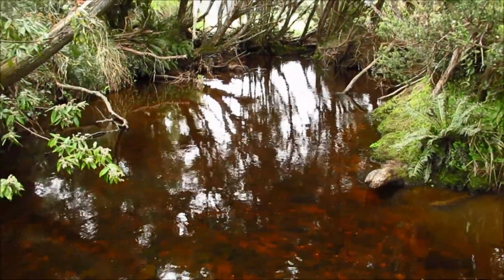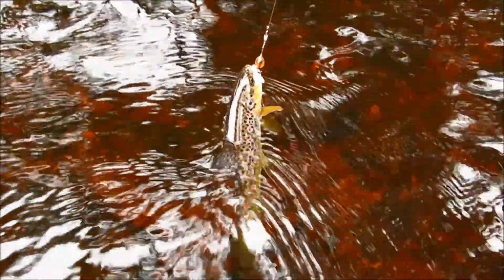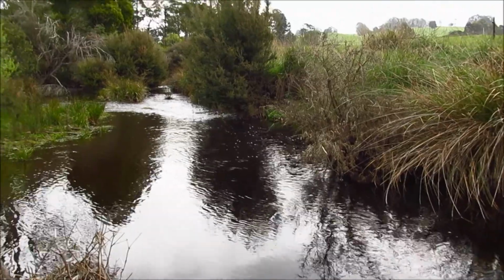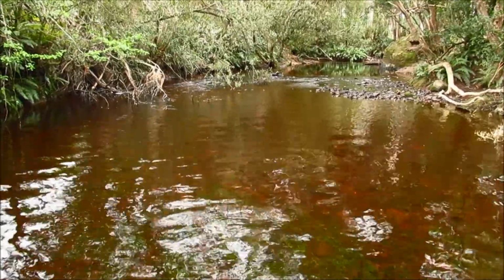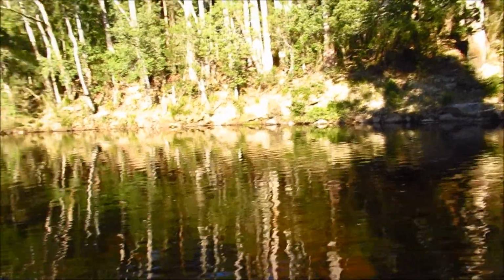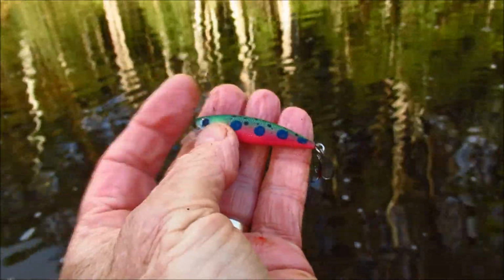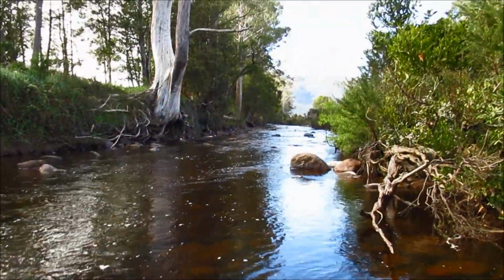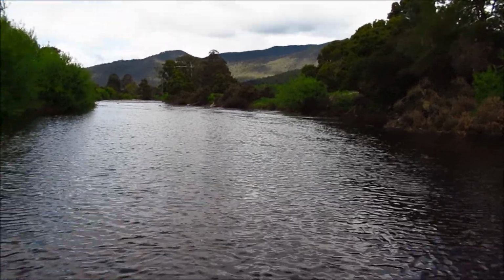Two tannin water trips for two wild brown trout.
It's been a bit of a struggle over the past couple of trips with very few trout being caught, I've put quite a few hours in the water for  poor rewards. Still, like I say it's still great to be in a stream/river having a go at catching them in beautiful surrounds..
cheers
Adrian (meppstas)